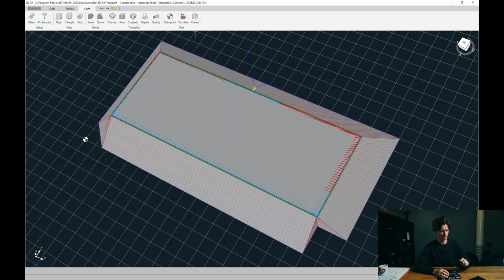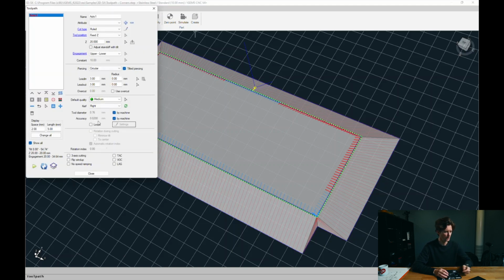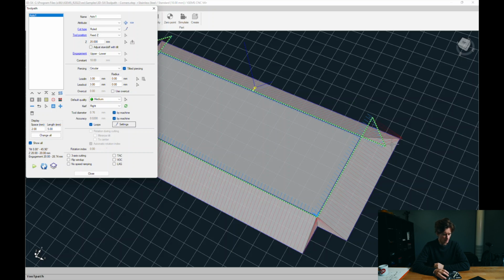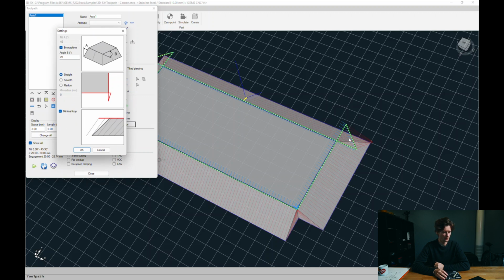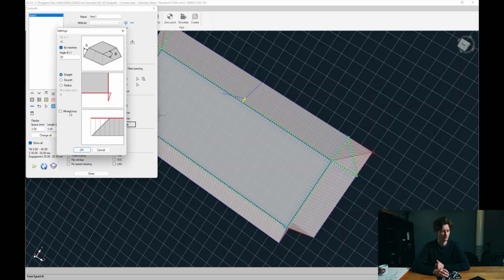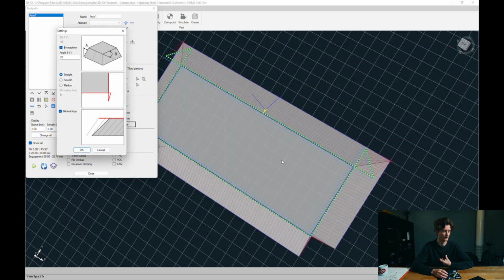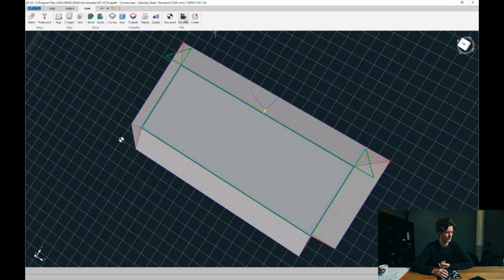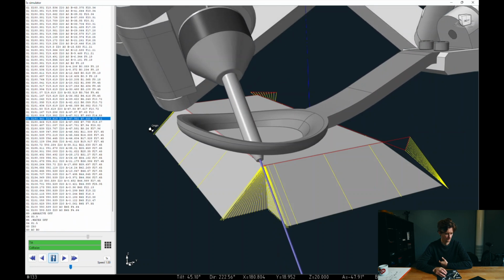Perfect corners with IGEMS CAD/CAM?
Loops are a great way of enhancing cutting angles on outside corners in your waterjet machine.